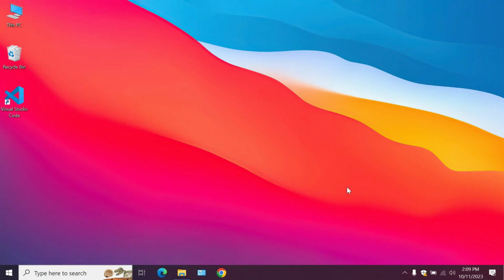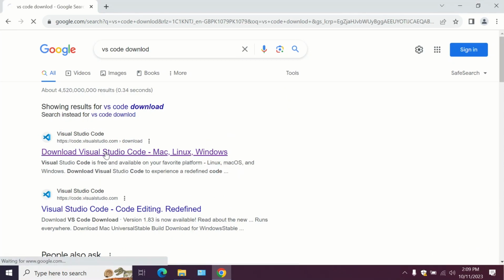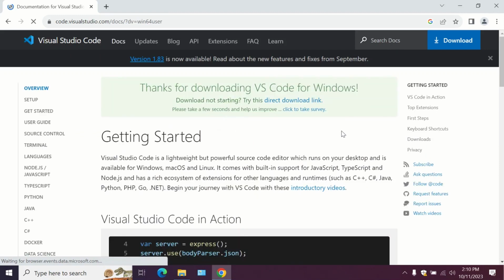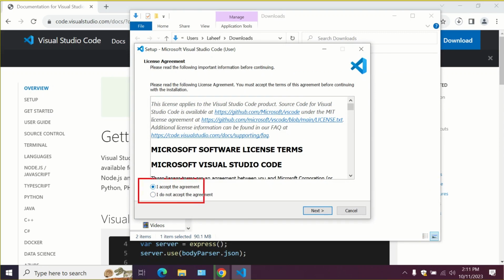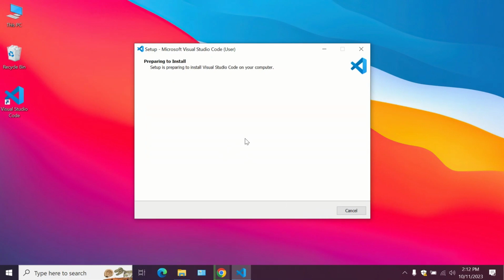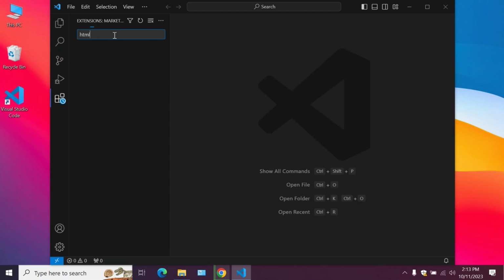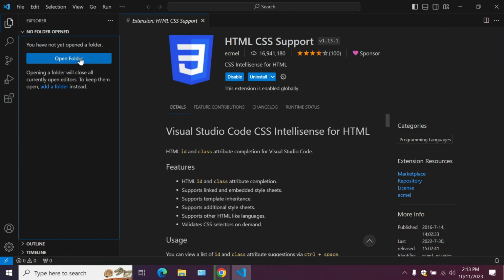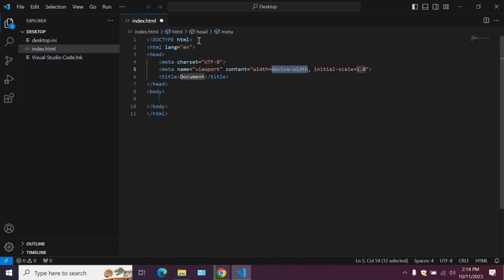How install HTML in vs code in 2023 || How to run & download HTML in windows 10/11 in 2023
In this video, I will show you how you can run and install the HTML in your vscode and I will explain the full process guide so you can get a complete detailed guide.

Ignore keywords
how to install html in visual studio code
how to install html in windows 10
how to install html
how to install html in laptop
how to install html extension in visual studio code
how to install html in visual studio code 2022
how to install html in visual studio code mac
how to install html in notepad
how to install html in pc
how to install html in pycharm
how to install html in laptop windows 11
how to install html in visual studio
how to run html code in visual studio code
how to run html program in notepad
how to run html css and javascript in visual studio code
how to run html code in visual studio code using live server
how to run html and css code in visual studio code
how to run html and css code in notepad
how to run html file